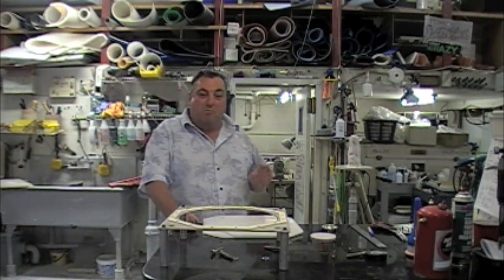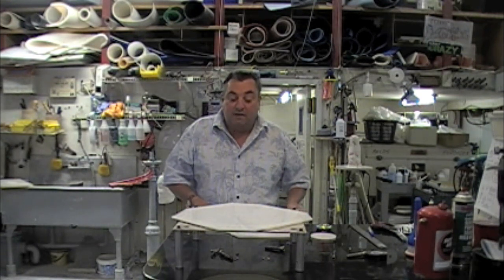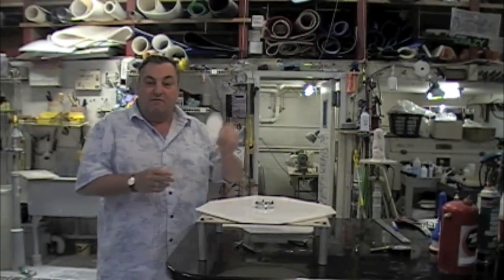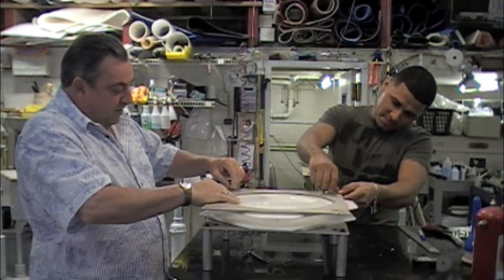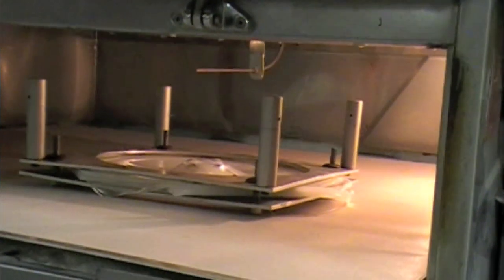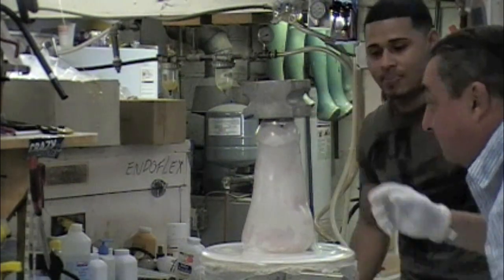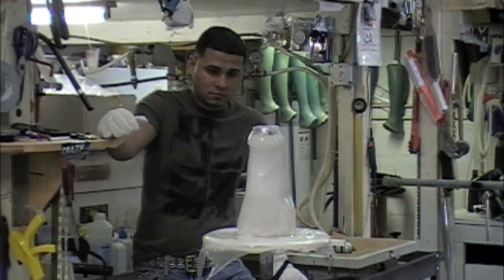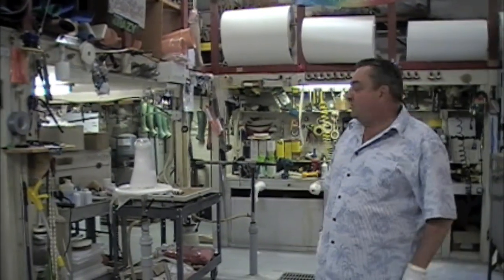Laminated Thermoplastic Socket Fabrication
Laminated Socket Fabrication.